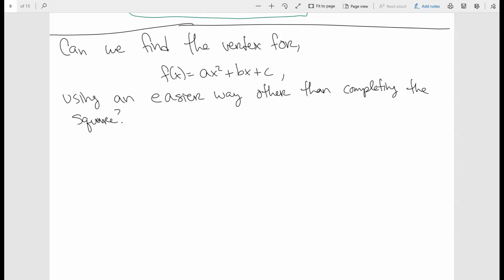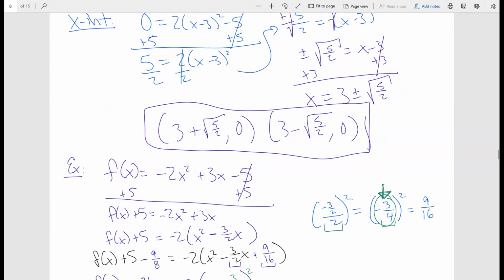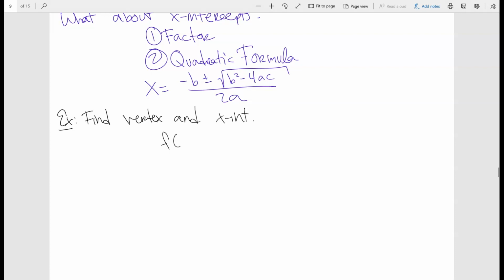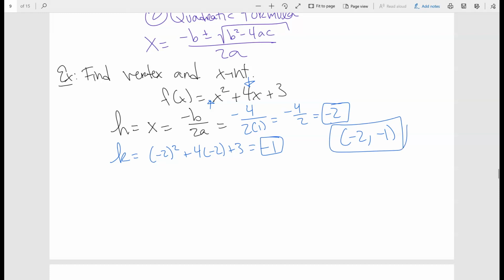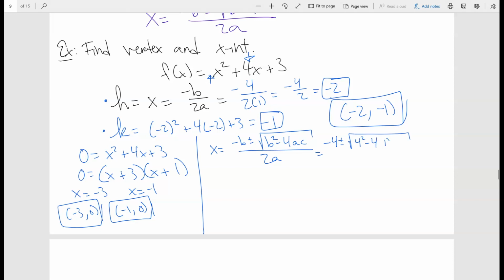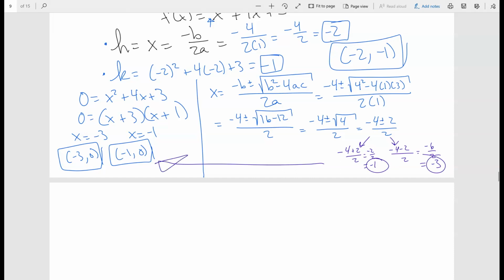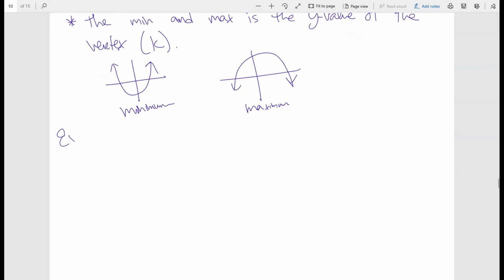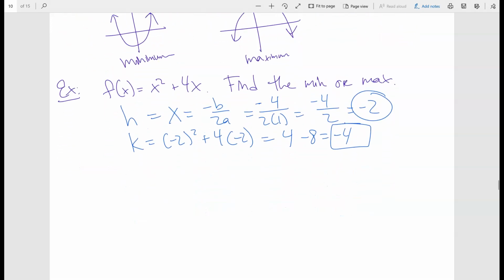Math 141: Quadratic Formula and Maximum and Minimums